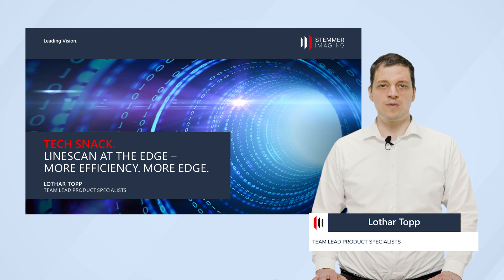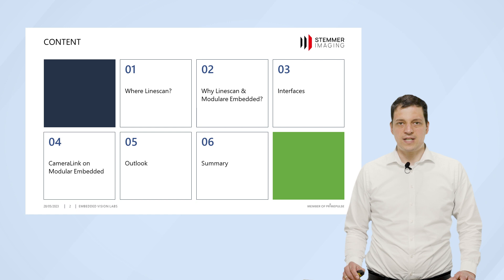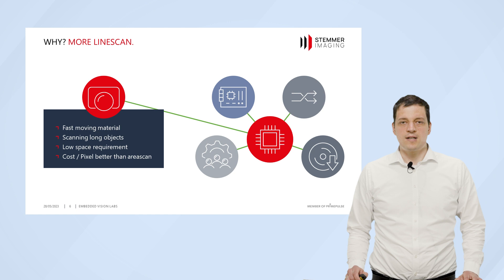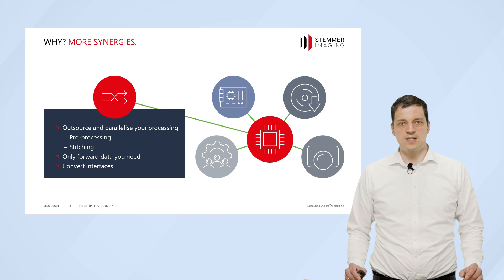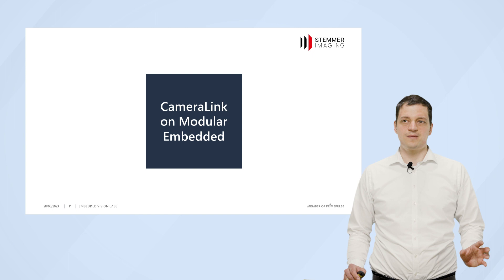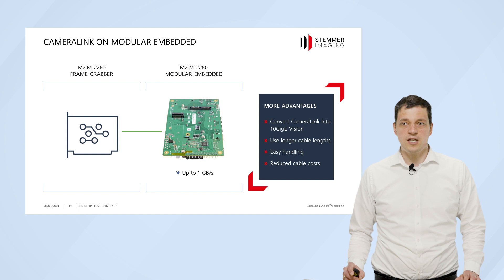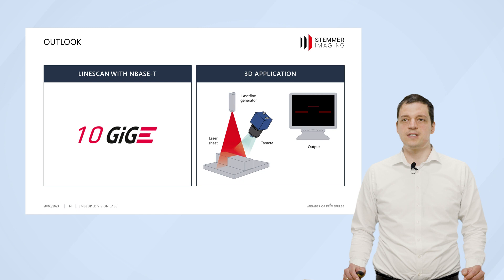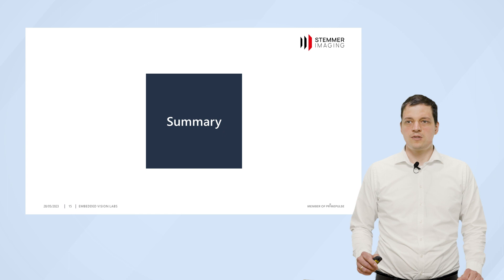STEMMER IMAGING Modular Embedded – TechSnack: More Line Scan – More Edge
Looking for a space-saving, flexible and efficient line scan solution? With Modular Embedded, STEMMER IMAGING’s powerful embedded vision ecosystem, you can easily integrate GigE Vision, 10GigE Vision or Camera Link into your system. Want to learn more about true line scan at the edge? Watch our latest TechSnack video with our product specialist Lothar Topp.